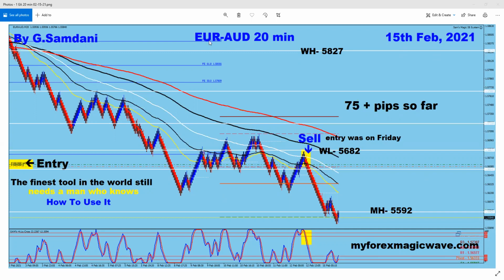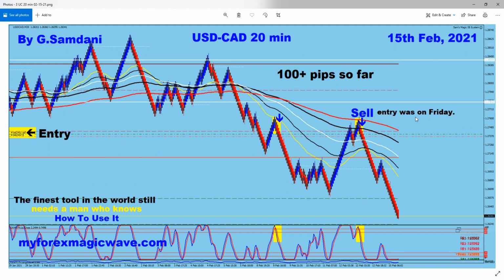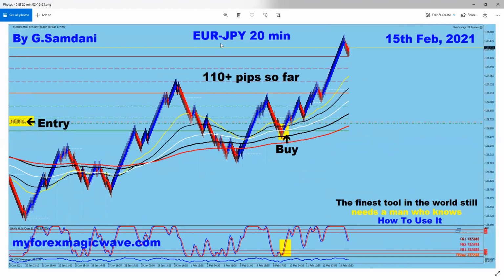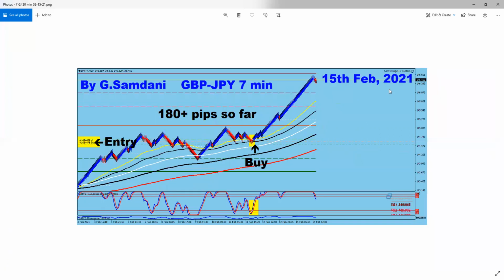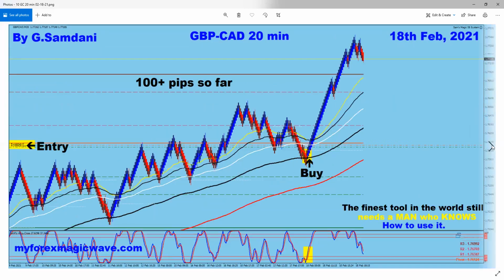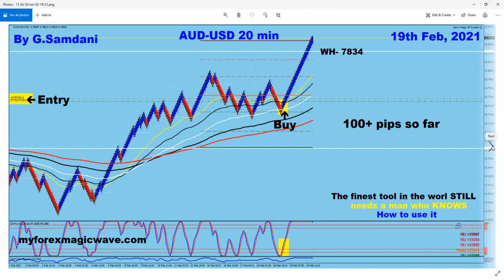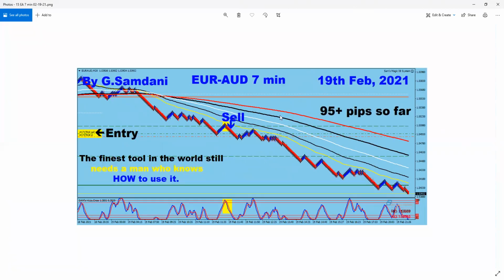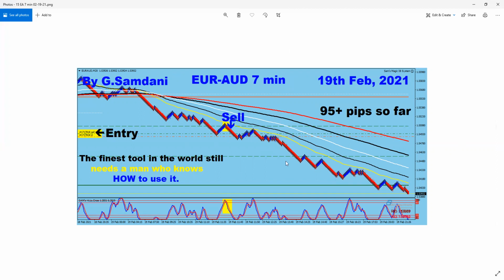Forex, GBPUSD, GBPJPY, AUDUSD, EURAUD, etc...trades taken this week for hundreds of pips. 02-19-21